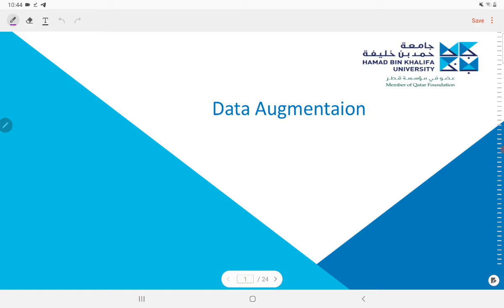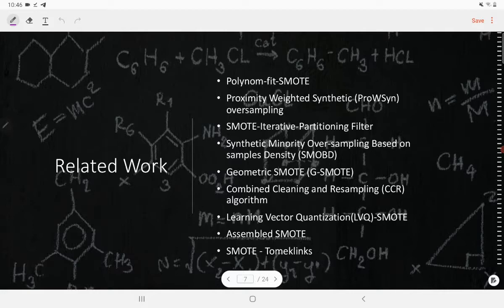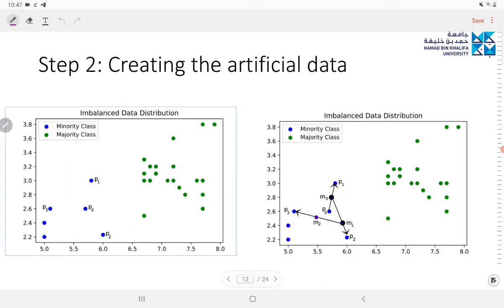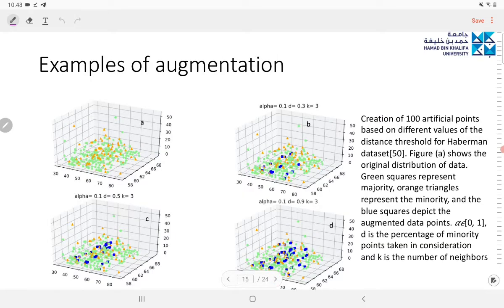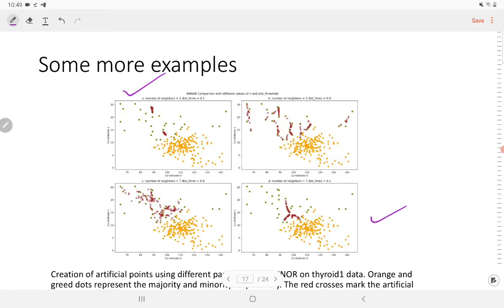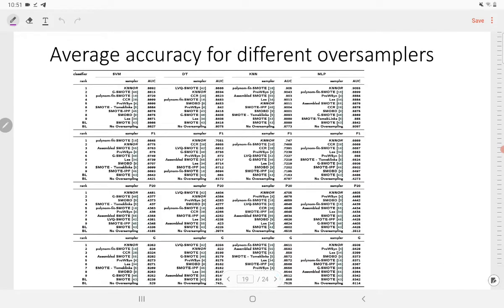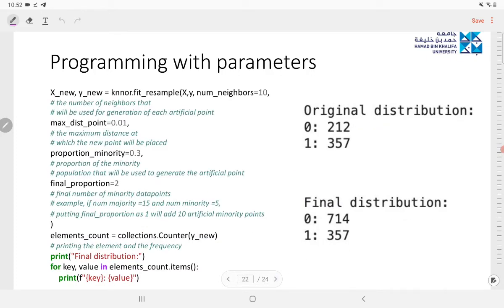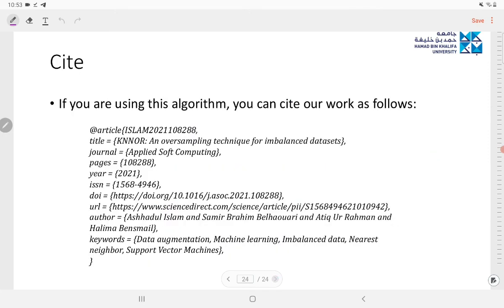New Data Augmentation Technique - Dealing with Imbalanced datasets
K-Nearest Neighbor OveRsampling(KNNOR) approach
Adding artificial data points to balance datasets and improve accuracy.